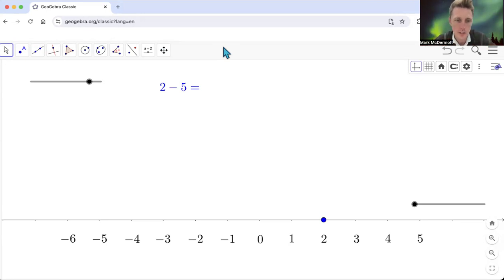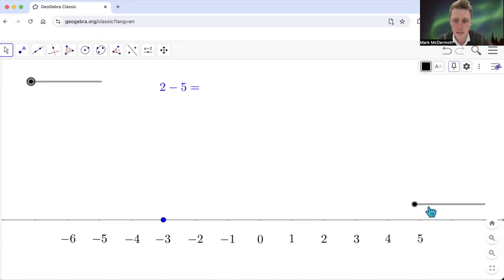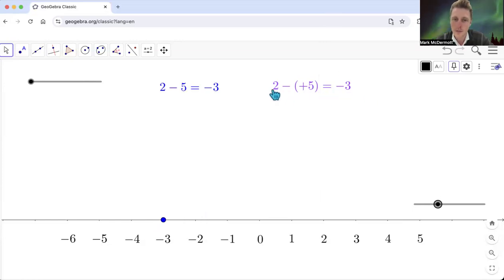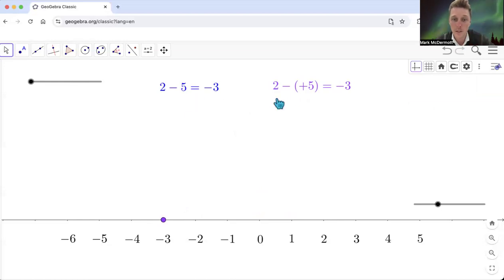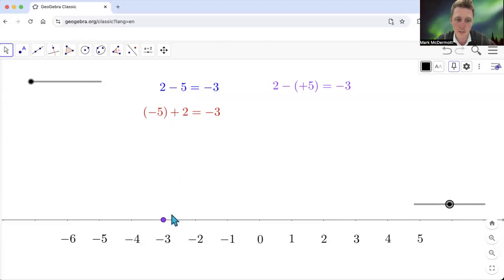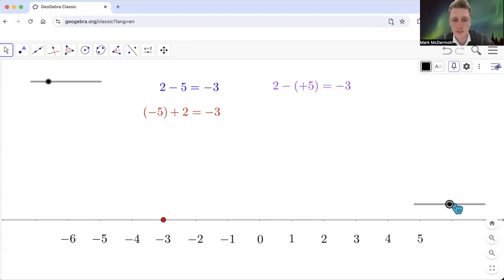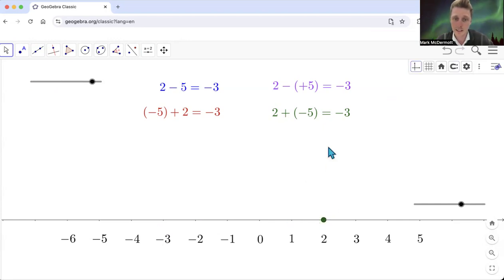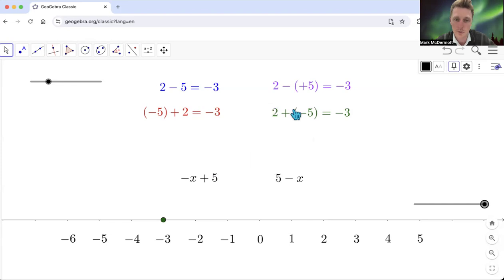Most Devastating Conceptual Error I See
Don't let this get in your way any longer! Be free...